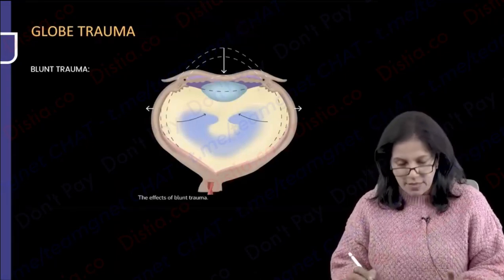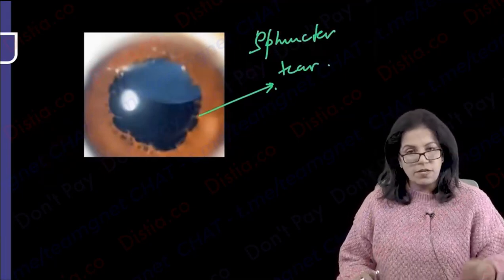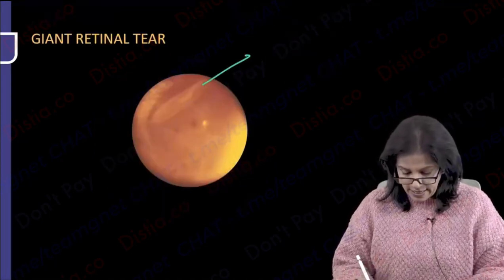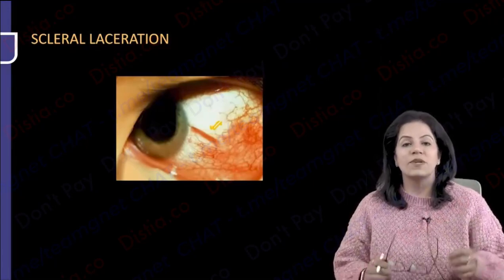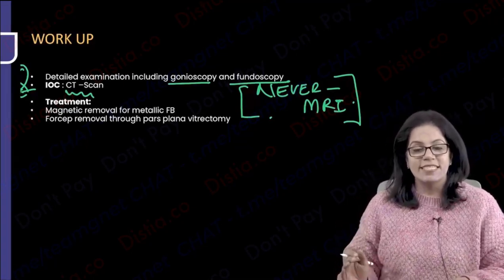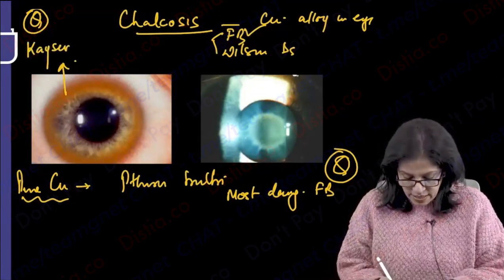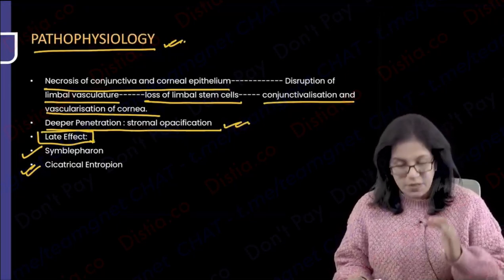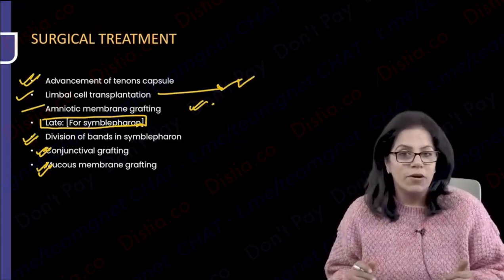20. Ocular Injuries